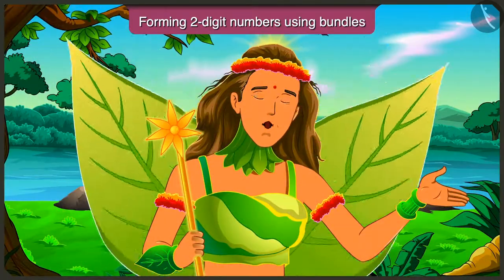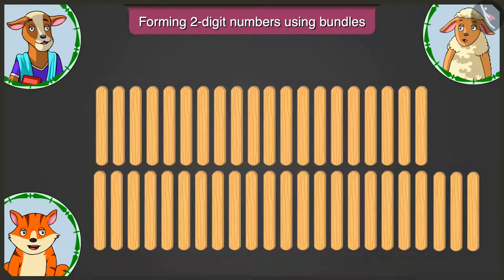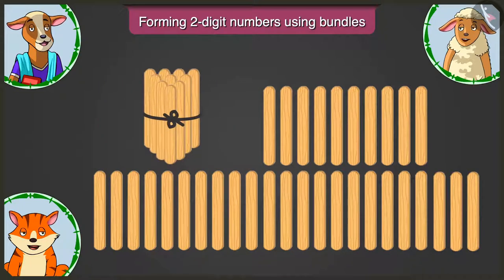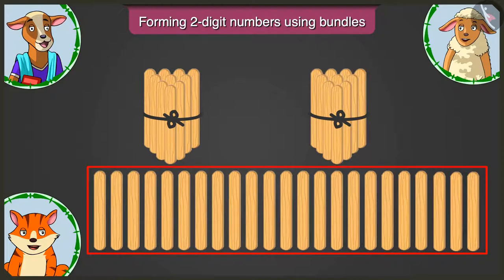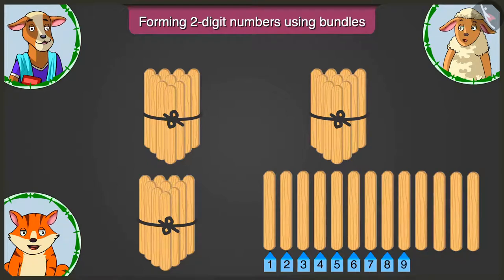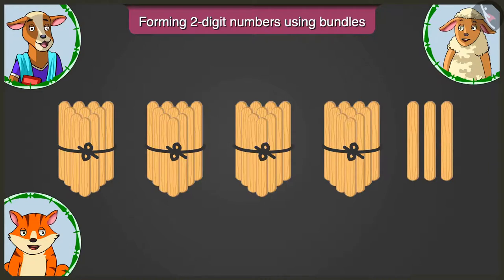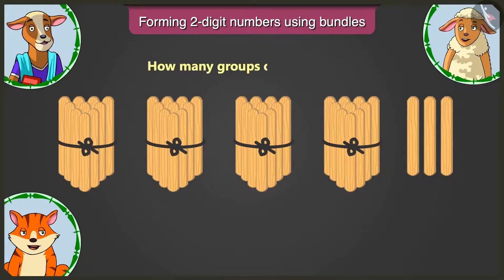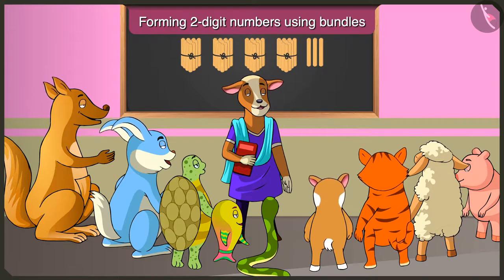Forming two digit numbers using bundles | Part 3/3 | English | Class 2